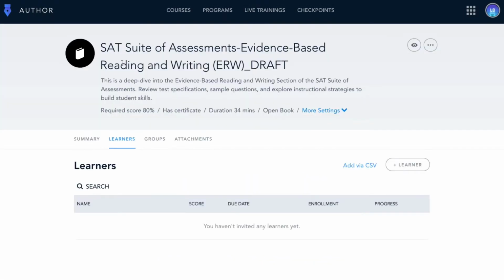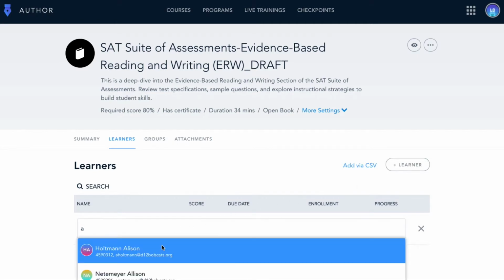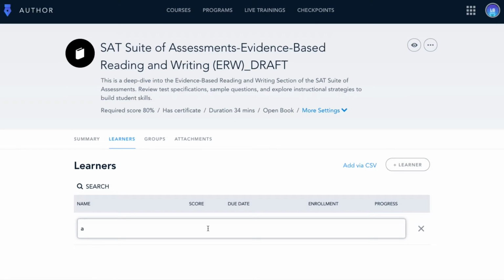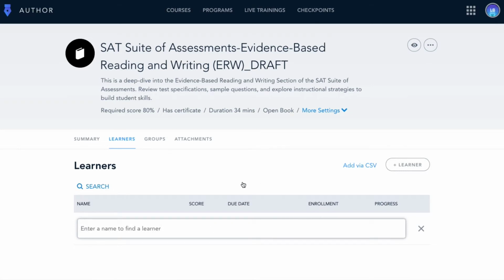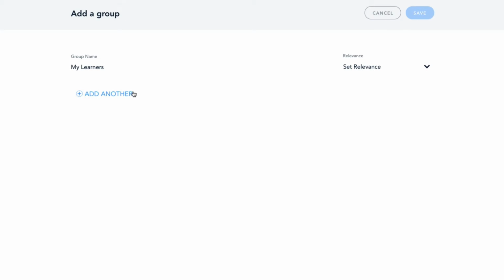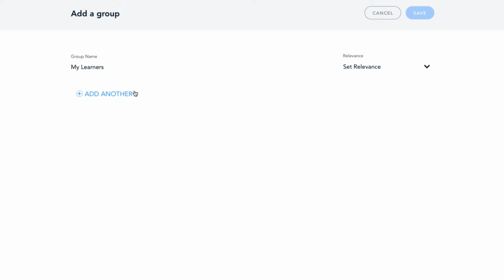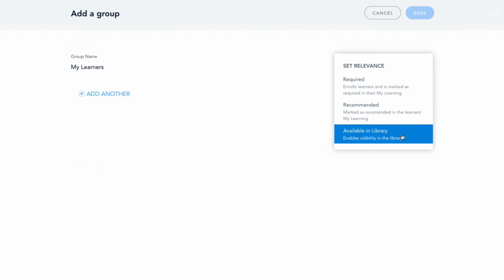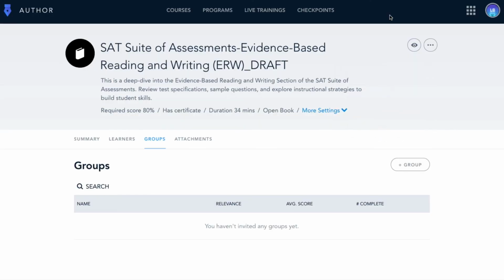Assigning Courses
How to assign courses in Ed Leaders Network.